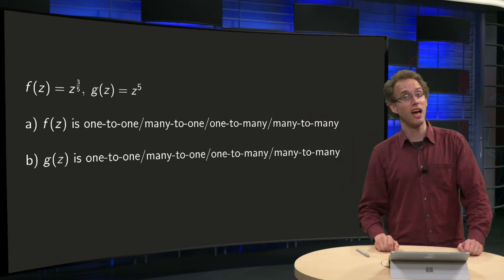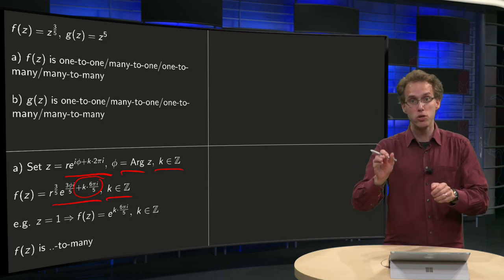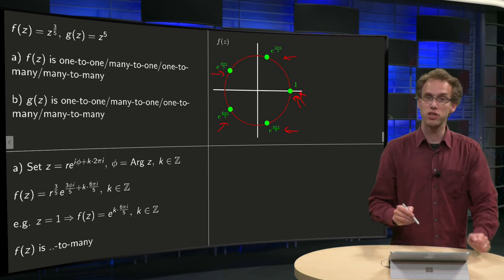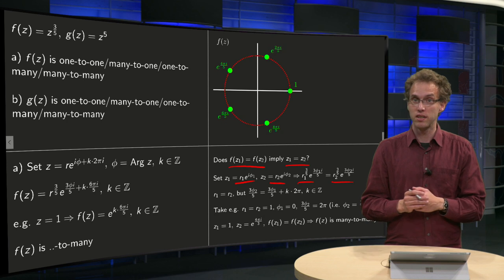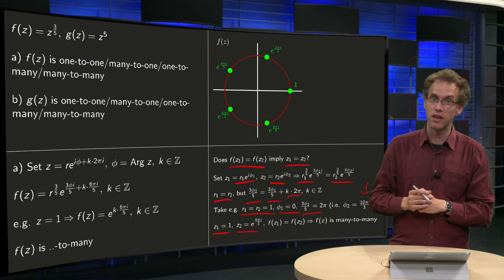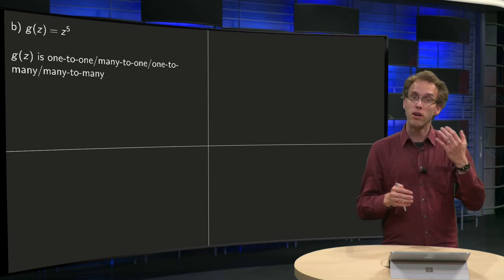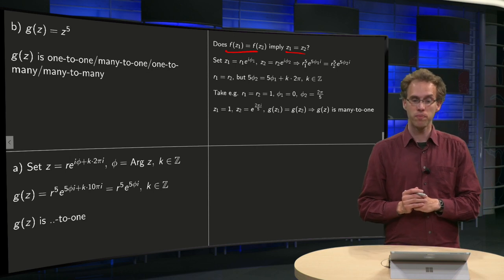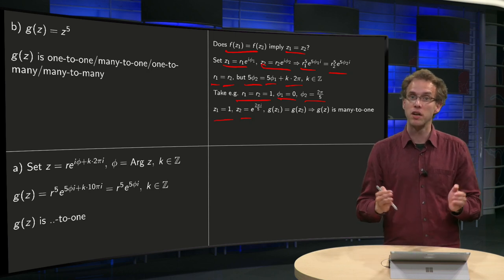Worked example - ..-to-one or ..-to-many?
In this video we will discuss two functions, f(z) and g(z). From both of them we will determine whether they are one-to-one/many-to-one/one-to-many or many-to-many.

We start with f(z) and we will see first whether f(z) is singlevalued ("to-one") or multivalued ("to-many).
Next we will see whether f(z) is "one-to" or "many-to'": are all different numbers in the domain mapped to different numbers in the codomain (one-to) or are some values in the domain mapped to the same value in the codomain (many-to)?

Next we will discuss the same questions for g(z).

Notice that the procedure is quite general and  can be applied to many more functions/problems.